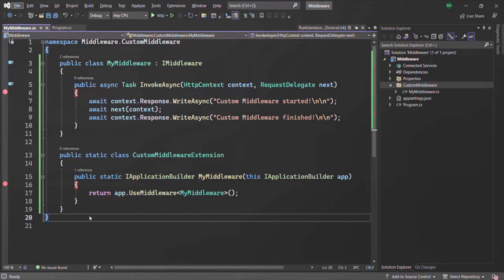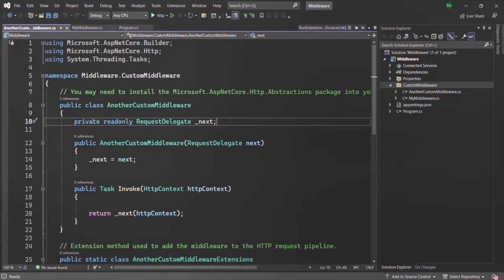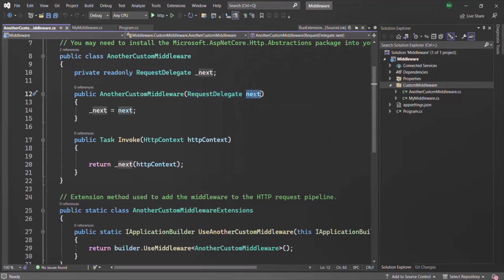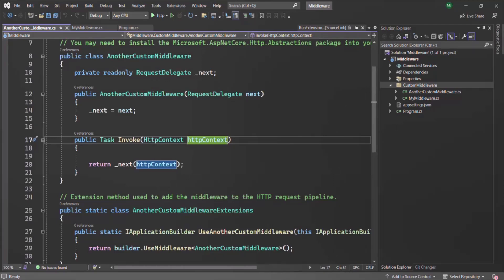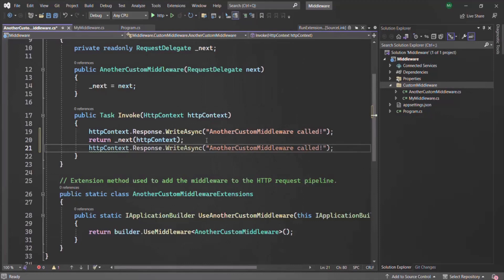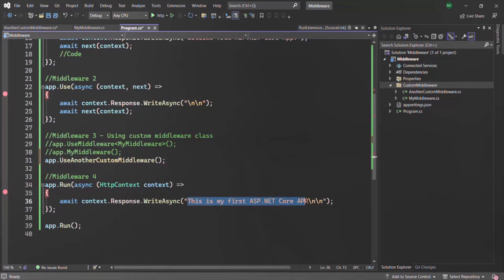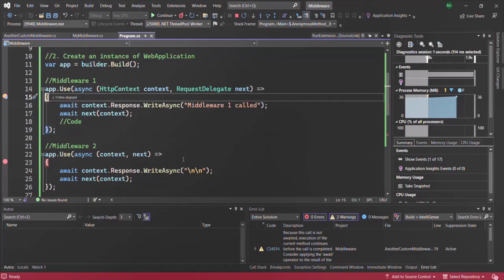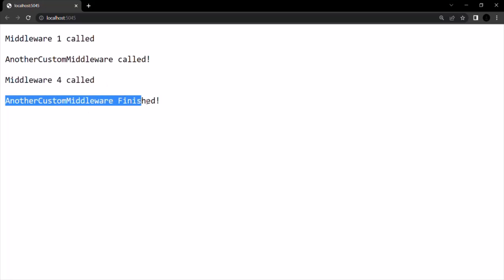#20 Conventional Custom Middleware Class | Understanding Middleware | ASP.NET Core MVC Course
In this lecture, we will learn about another way of creating a custom middleware class in ASP.NET core using Middleware class template.